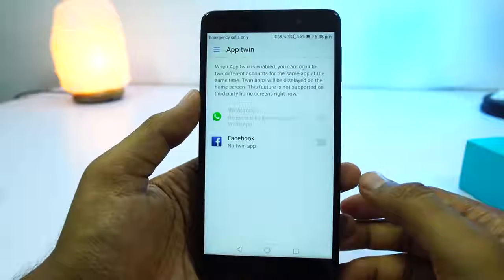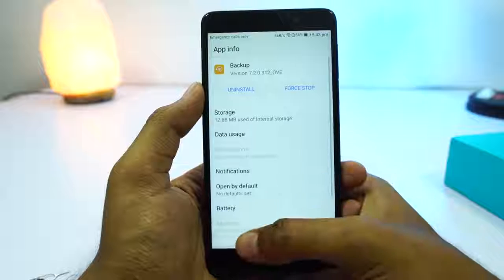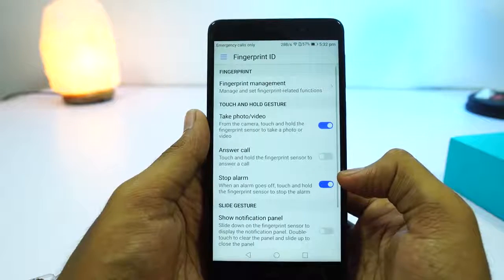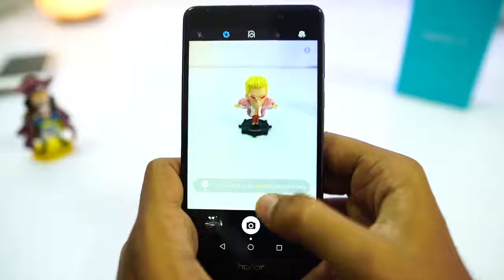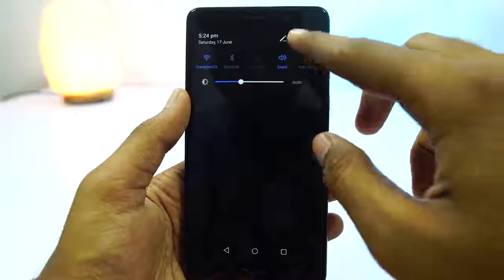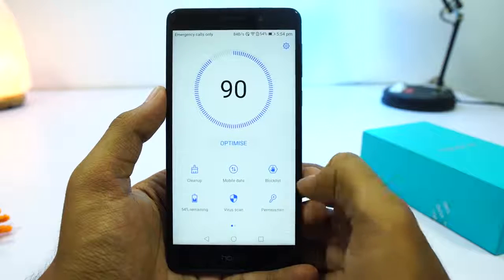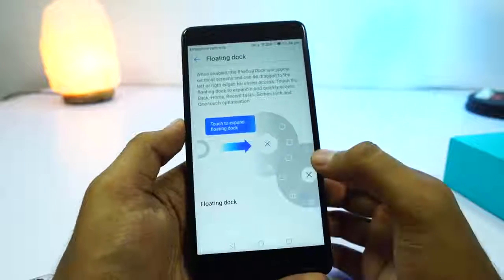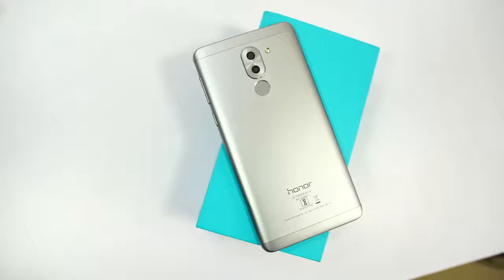25 best things on honor 6x